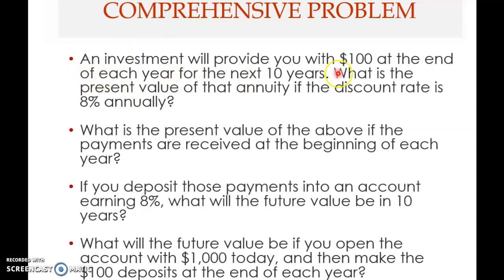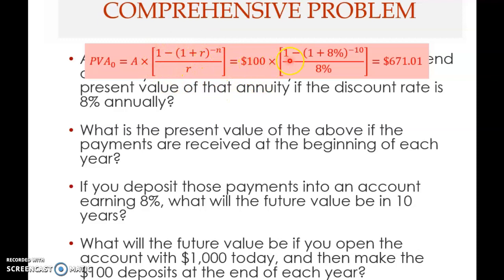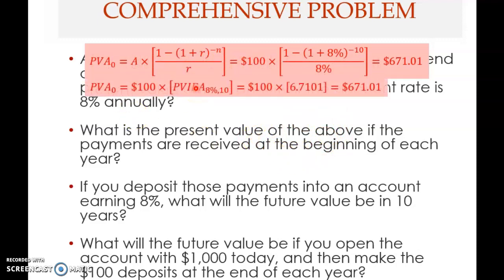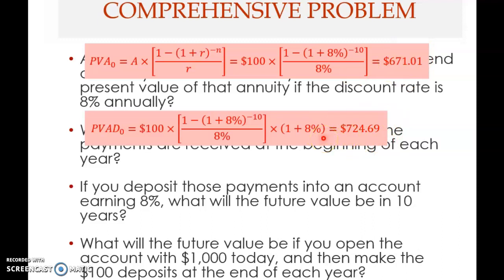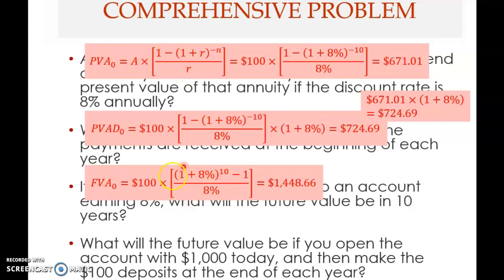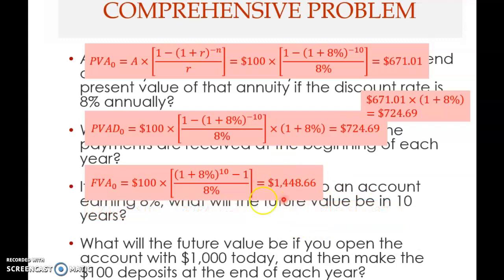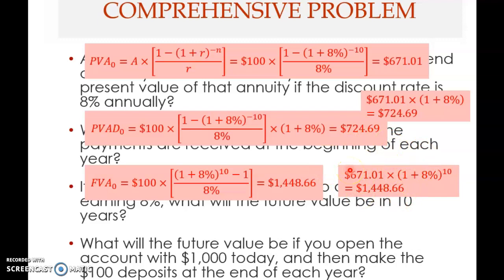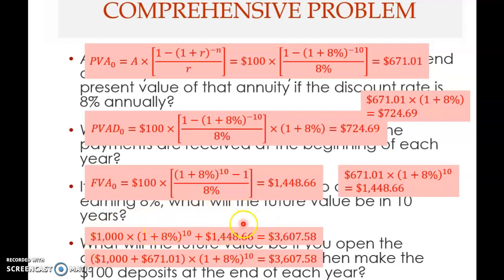Chapter 6 - Advanced Time Value of Money (Part 22)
This clip covers Chapter 6 – Advanced Time Value of Money – from Fundamentals of Corporate Finance, 12th edition, by Ross et al. (2019).
This 22nd clip covers the following topic:
* Summary & comprehensive problem